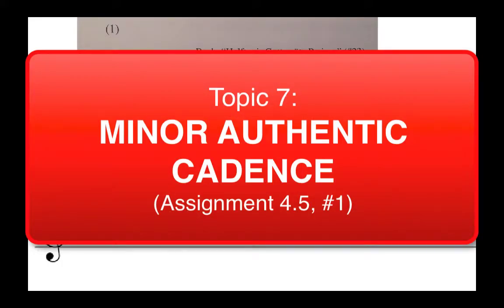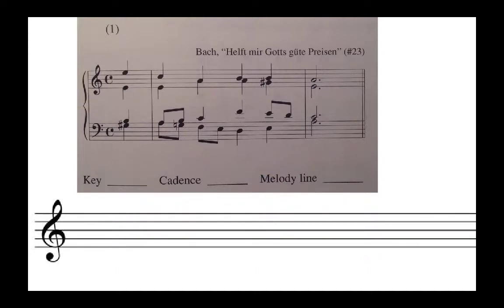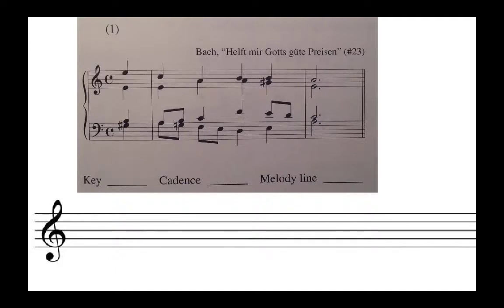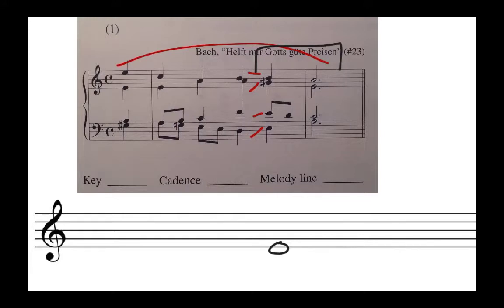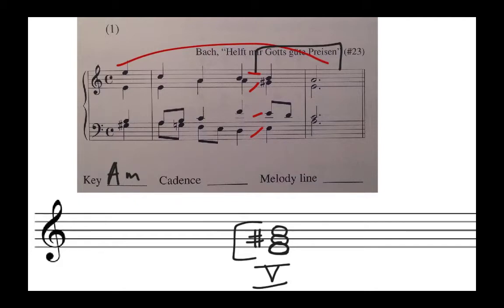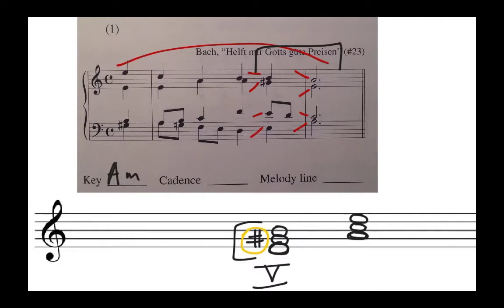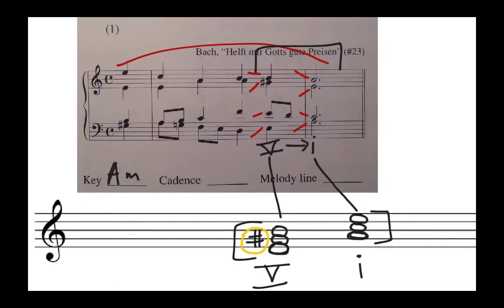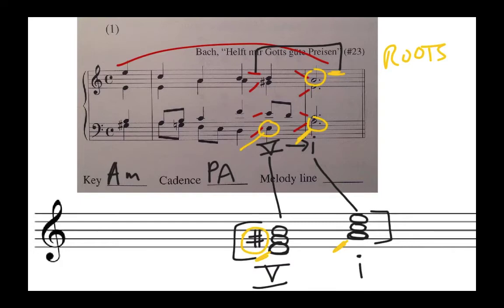Music Theory: Authentic Cadences in the Minor Mode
In this tutorial we'll continue with the topic of cadences in music, looking at a few authentic cadences (cadences that use the tonic and dominant chords) in minor mode.

Although the video refers to specific examples found in a standard harmony text, what is presented here may be applied universally.

[Topic 7]